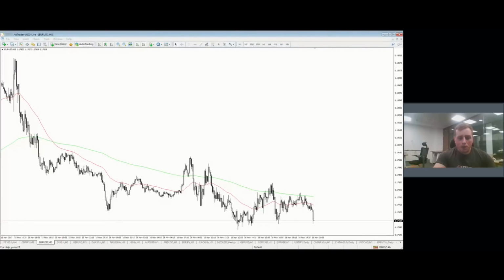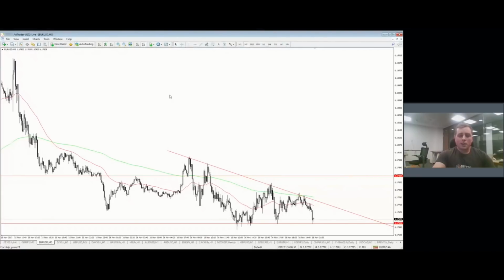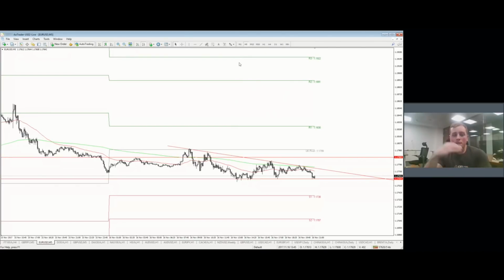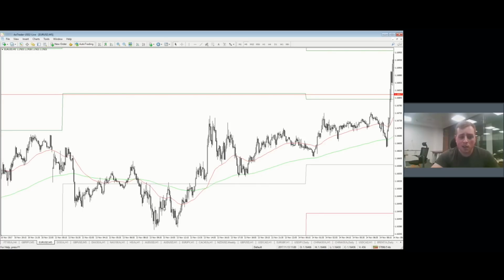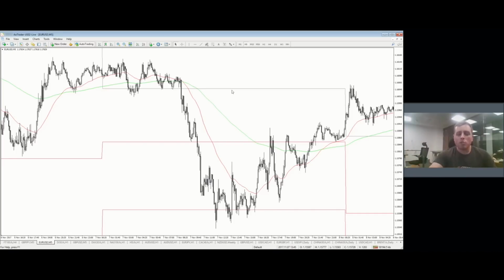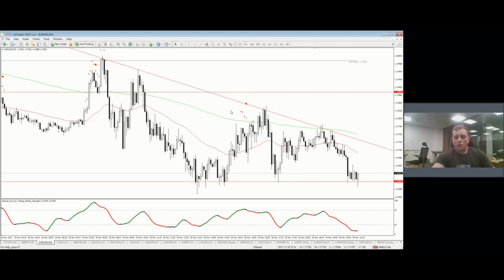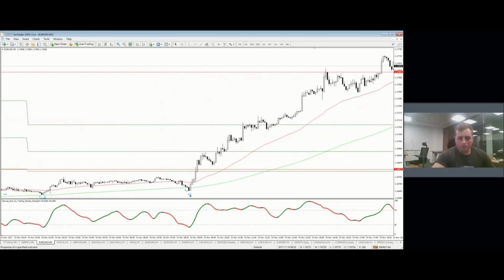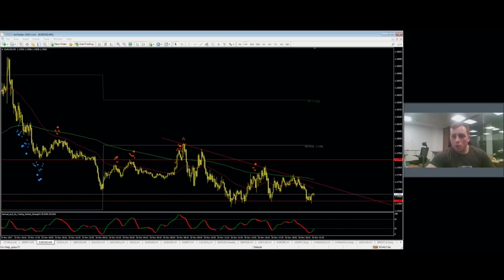Forex Intraday Trading #8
Forex Trading has a steep learning curve but Samuel Leach breaks down his intraday forex trades and some of the tools that Samuel and co Trading use to achieve their returns in the forex market.